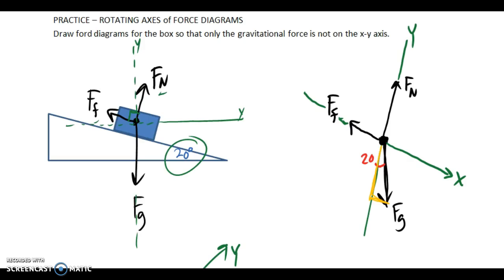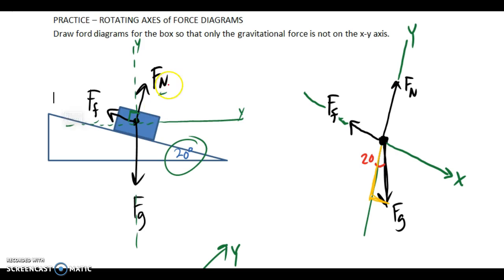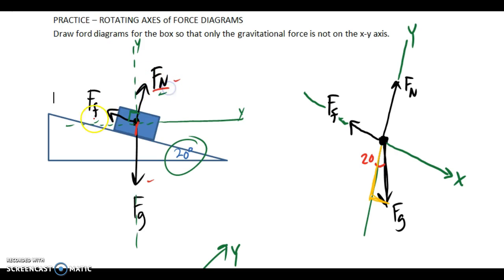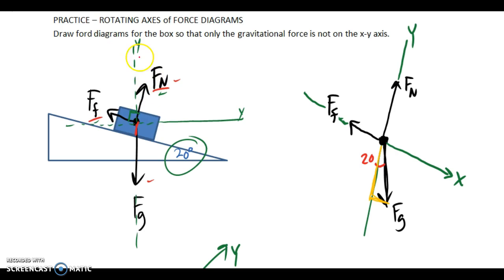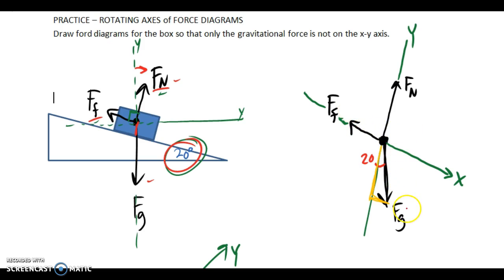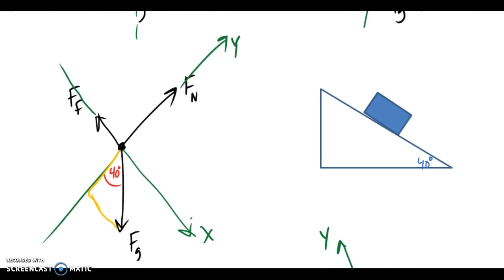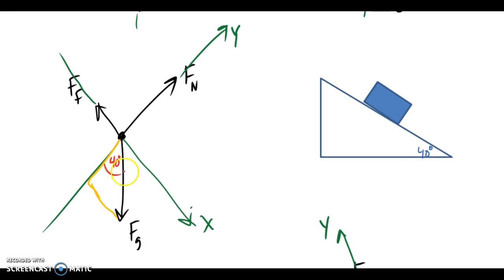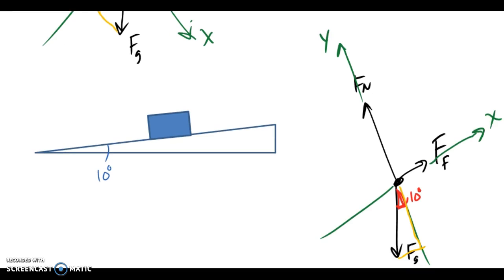Rotating X-Y Coordinate Axes in Force Diagrams